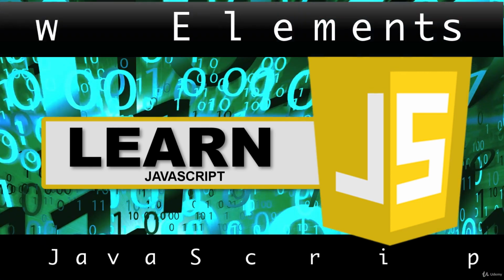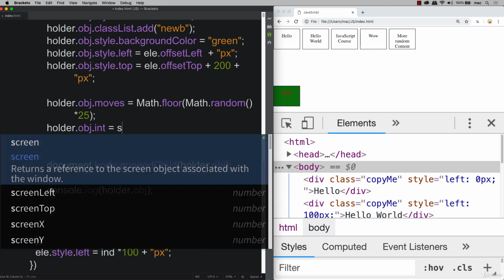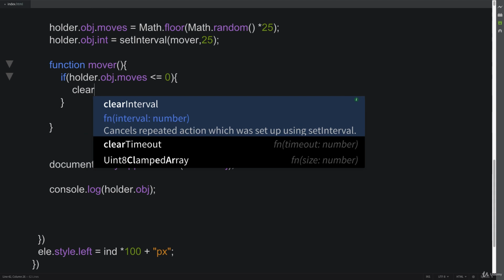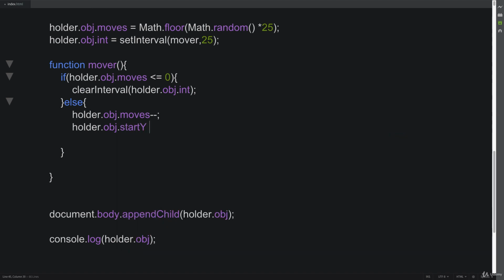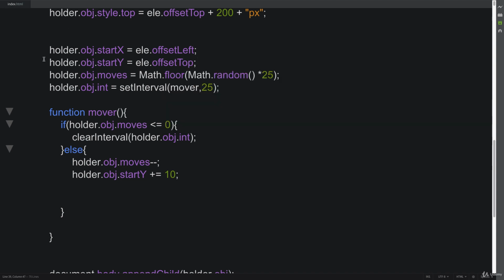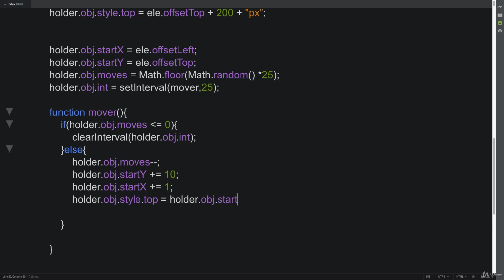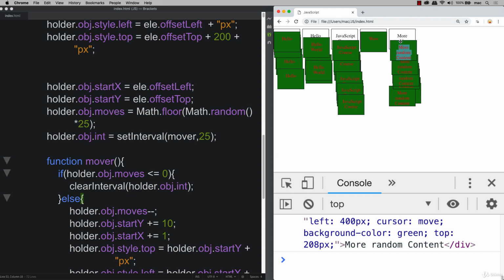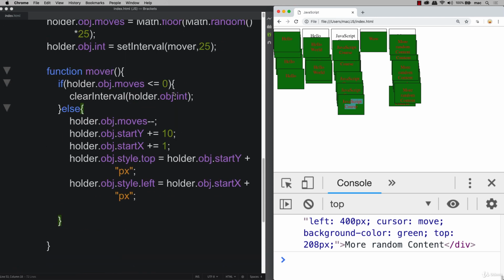55 Modern JavaScript 27 004 Moving New Elements